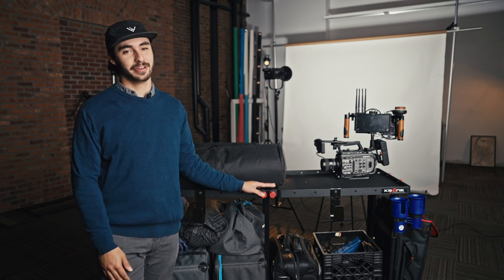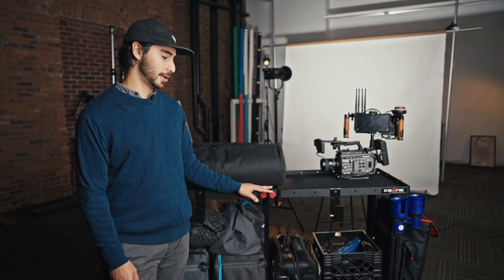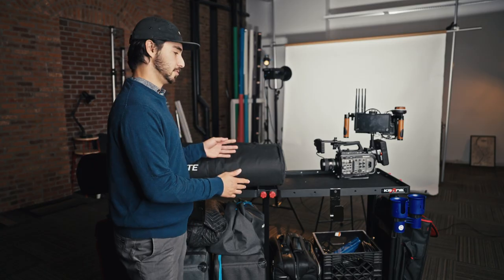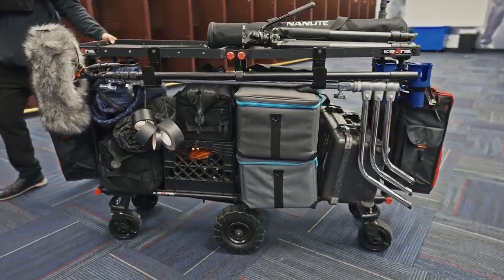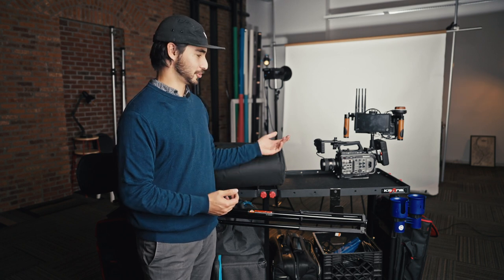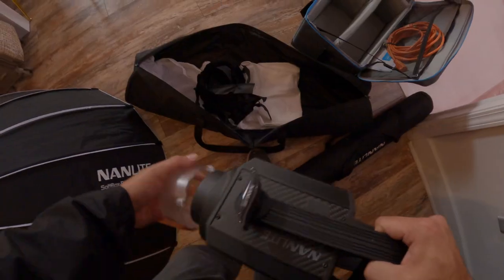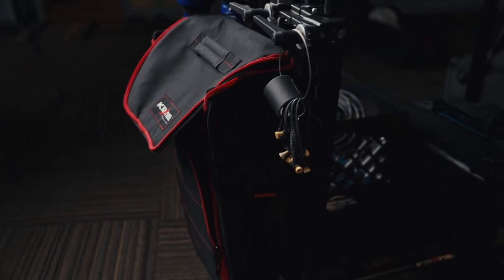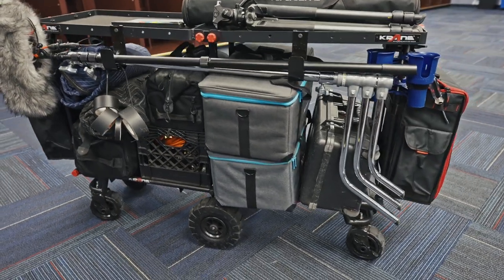Camera Carts - Worth The Price? Krane AMG 750 AT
We have been looking for a camera cart for a while now and we finally bought one! We can't recommend investing in a cart enough! It is a big investment, but for larger productions, it saves so much time and effort. We hope this video was informative, please leave any questions below.

0:00 - Intro
0:25 - the Cart
1:15 - Why get a camera cart?
2:56 - Cupholders!
3:15 - Monitor Stand
3:33 - Extra equipment
4:09 - Lighting & Sound equipment
4:48 - Spinning and extra bags
5:15 - Worth it?
5:57 - Outro